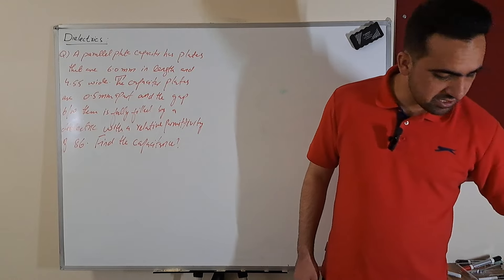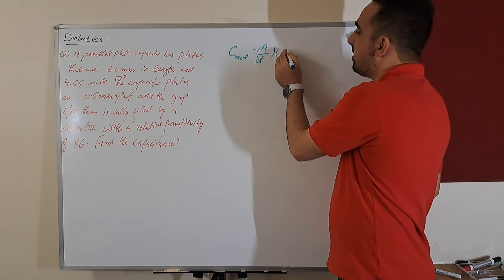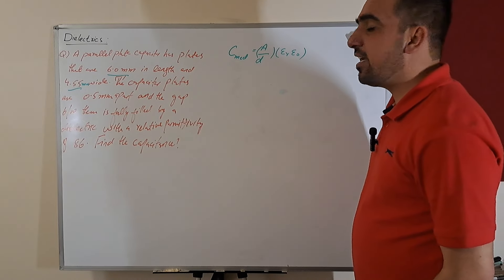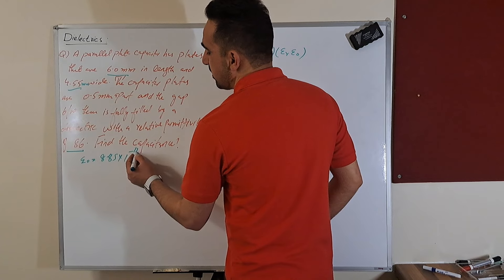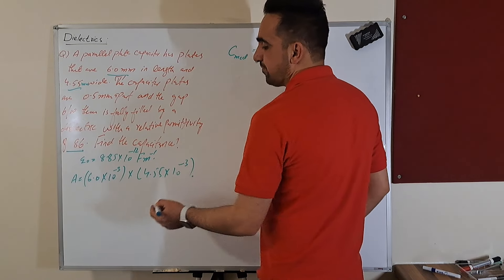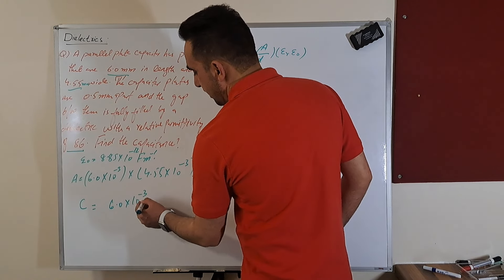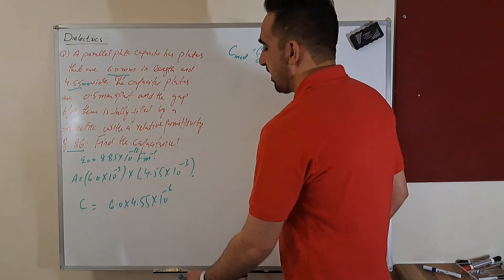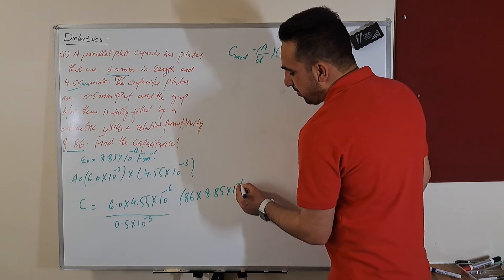A Level Physics | Parallel Plates Capacitor | A Level Y2 Exams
Welcome to Physics Master, your premier destination for comprehensive A-Level and GCSE Physics exam preparation, alongside invaluable resources for university-level courses. Our mission is to empower students with the knowledge, skills, and confidence needed to excel in their academic pursuits.

Unlock your potential with our meticulously crafted video lectures, meticulously designed to cover every aspect of A-Level and GCSE Physics curriculum. From mechanics to electromagnetism, quantum physics to thermodynamics, our expertly curated content ensures a thorough understanding of each topic.

Prepare for success with our tailored exam preparation materials, including practice tests, mock exams, and targeted exam strategies. Our team of experienced educators provides valuable insights and tips to help you navigate through exam questions with ease, maximizing your performance on exam day.

In addition to A-Level and GCSE Physics, Physics Master offers a wealth of resources for university-level courses, providing support for students transitioning into higher education. Whether you're studying undergraduate physics, engineering, or any related field, our channel equips you with the tools to thrive in your academic journey.